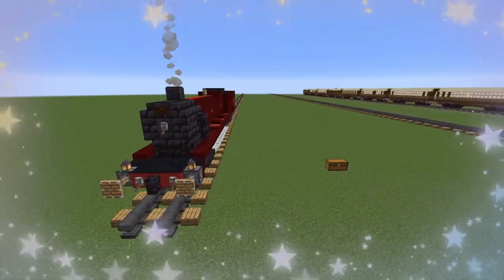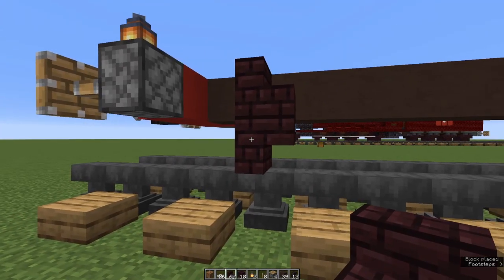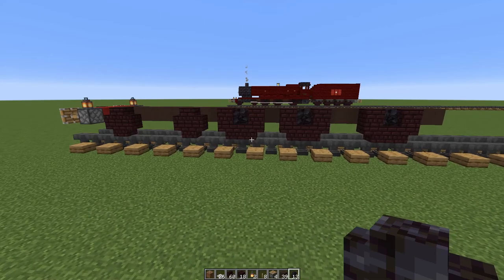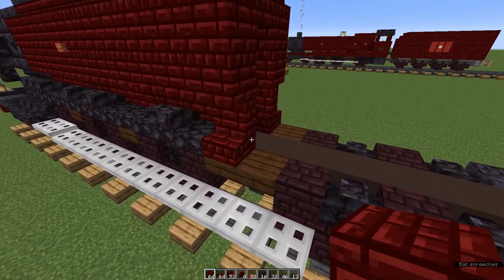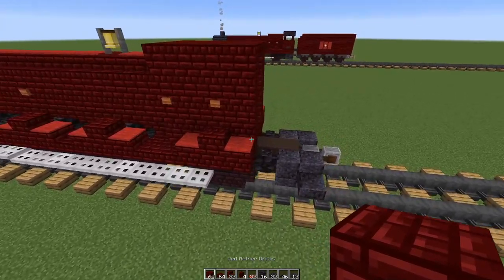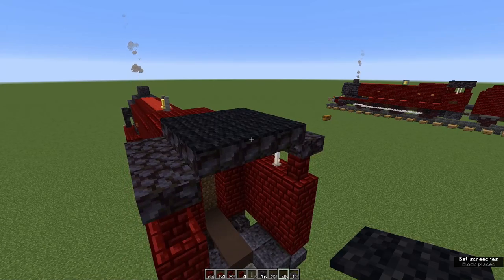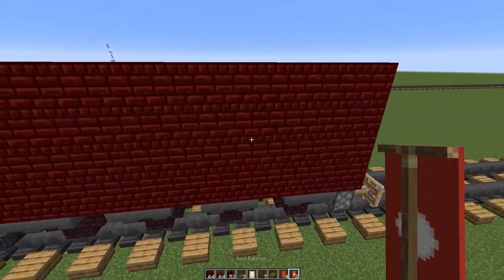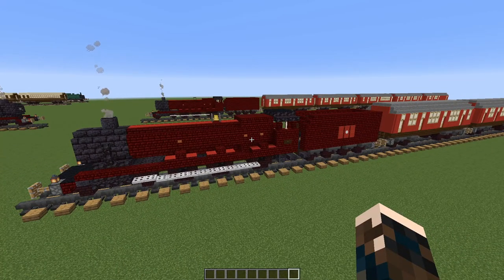Hogwarts Express - Minecraft Train Tutorial (plus carriages!)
Let's make the most famous steam train in the world - the Hogwarts Express! Scaled for Minecraft players so we can all go to Hogwarts. Individual carriages listed below.
A full materials list is included in this Minecraft train tutorial, along with step by step instructions for making the Hogwarts Express and a corridor tender.

0:00 Introduction
0:32 Supply list
2:11 Undercarriage
7:00 Boiler
11:54 Firebox
13:45 Cab
16:10 Tender
23:02 Guide to Carriages

This is Vanilla Minecraft plus Optifine. Optifine helps Minecraft run more smoothly for me. I also use Jermsy Boy's Better Foliage add-on because I like it. I also have my own HE Train add-on for the scarlett carriages. There are no other mods or add-ons in the version I use.